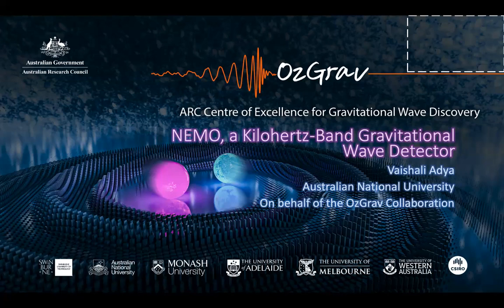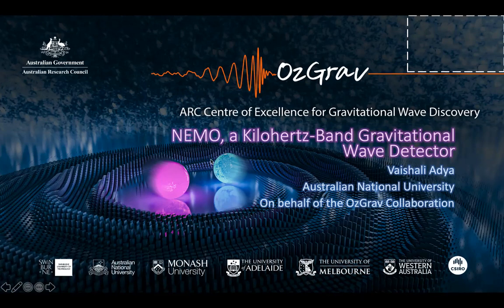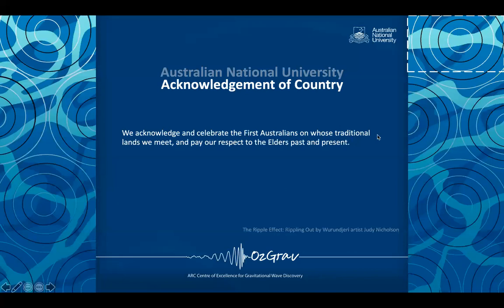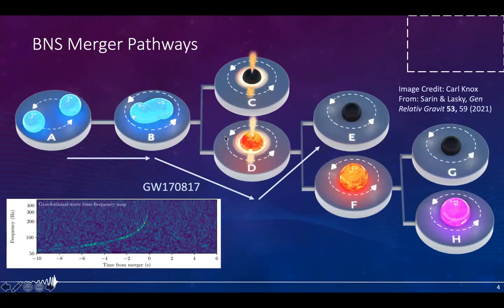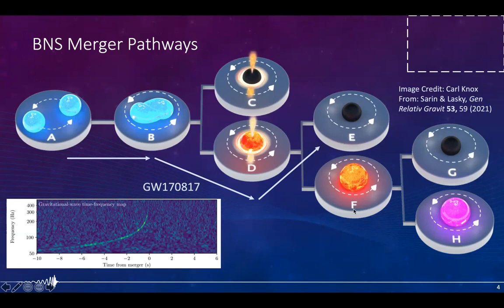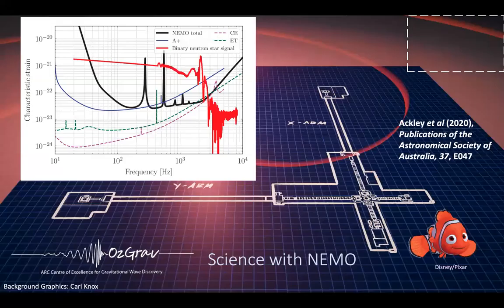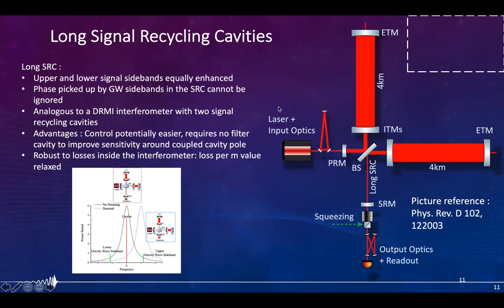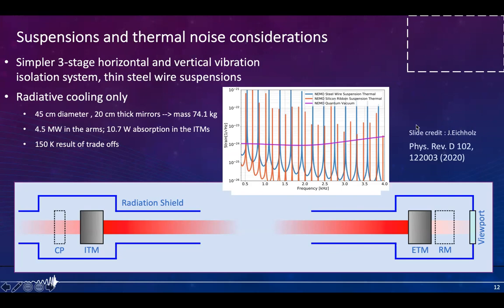NEMO, a kHz-band Gravitational Wave Detector - Vaishali Adya